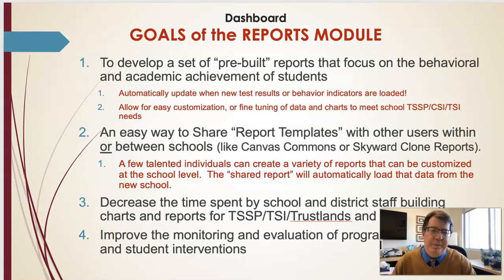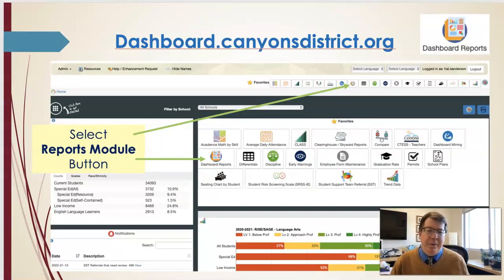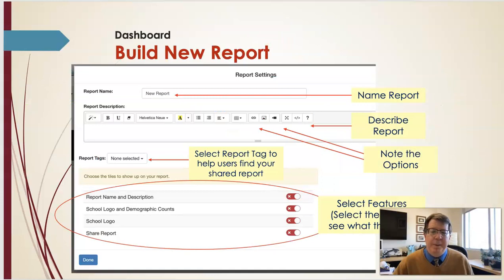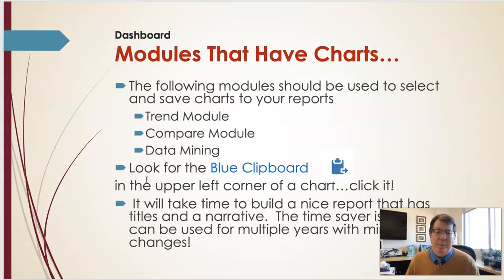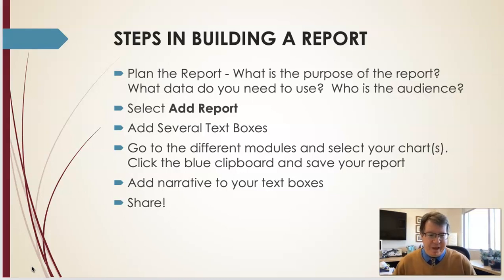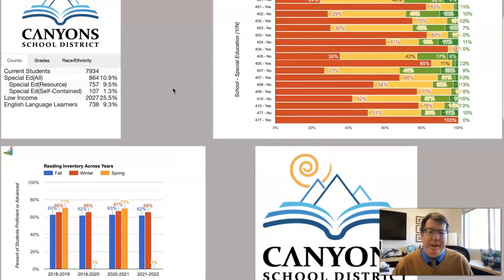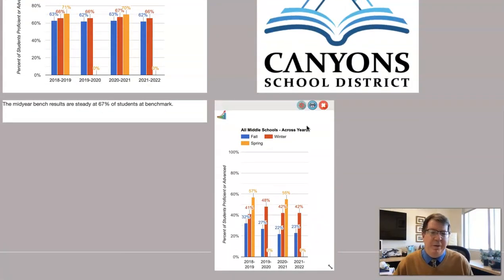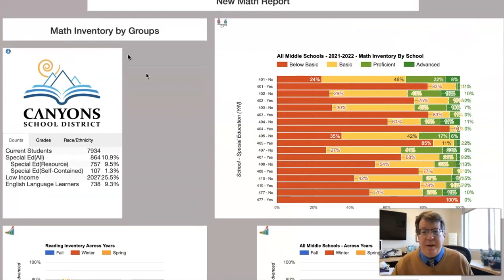CSD Data Dashboard: Reports Module - An Introduction